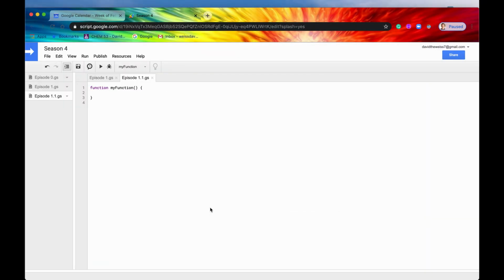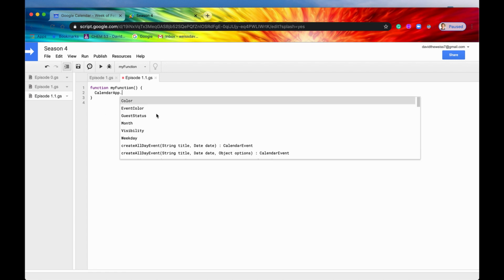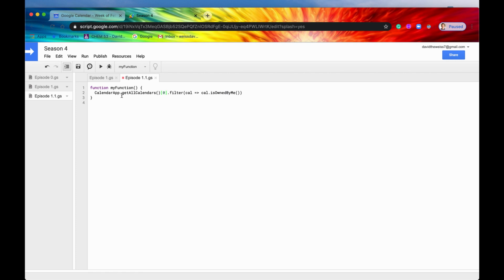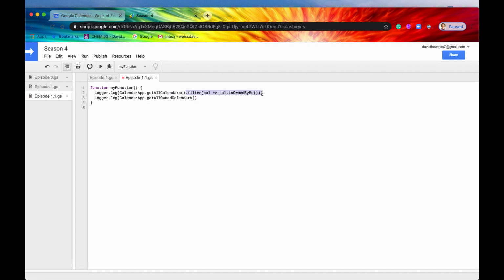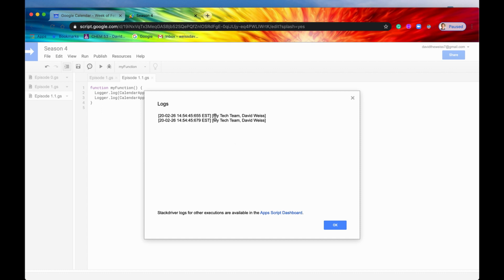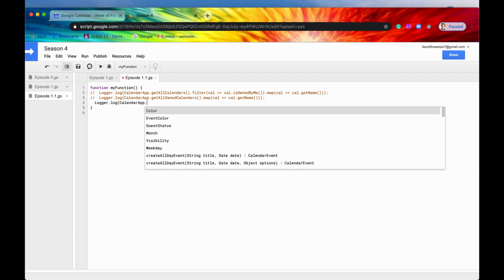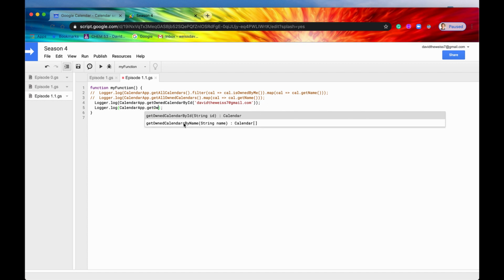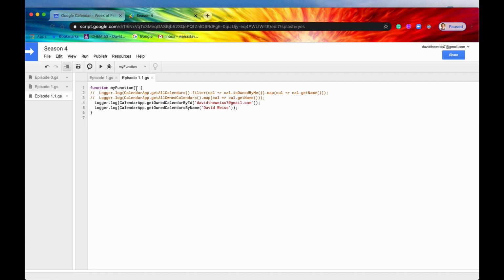Open User Owned Calendars - Episode 4.1.1 | Apps Script ~ Calendar Service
Hey Coders! Yet, when you are running analyses on the events which pertain to you, you may not care to load all these into your script. Apps Script has forecasted this program and created methods to get just those Calendars owned by you, to keep your automation quick and simple! This video will supplement the previous one, Episode 1.